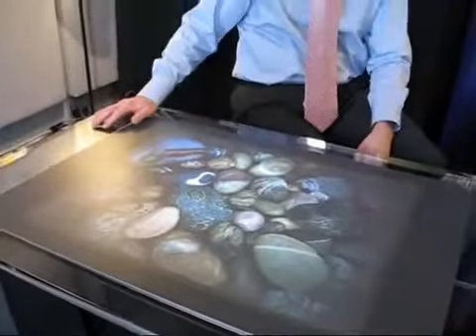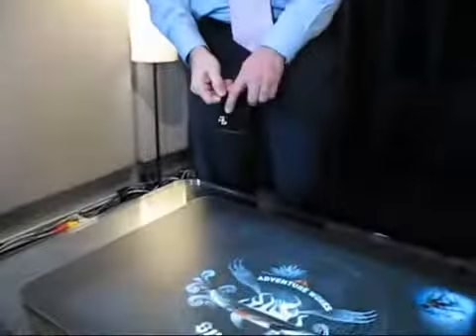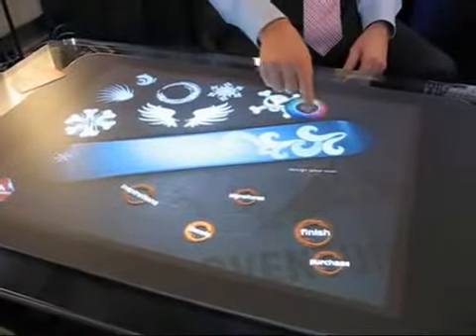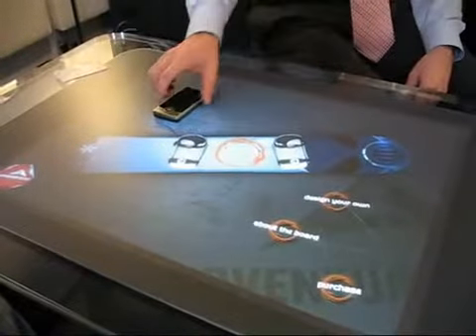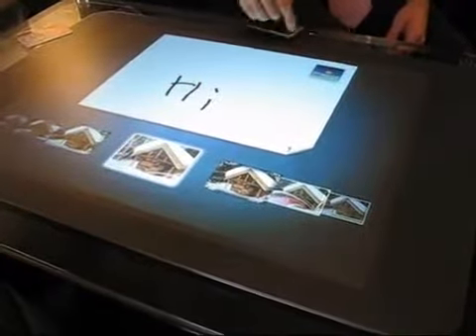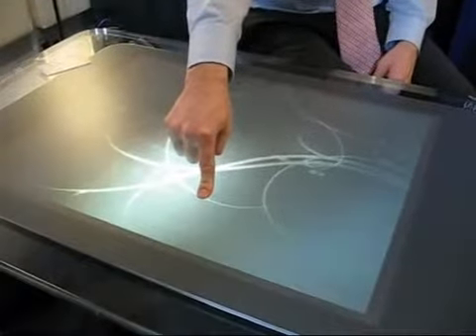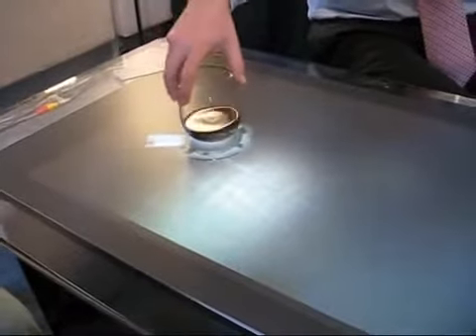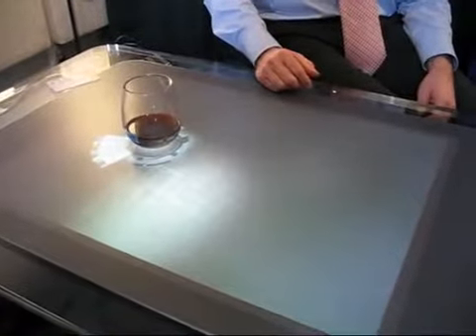Microsoft Surface Demo CES 2008